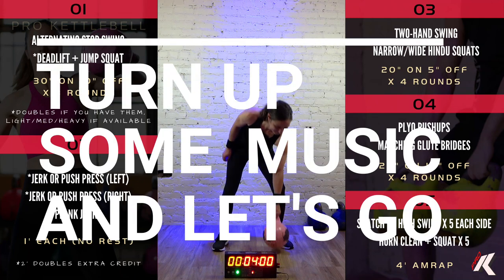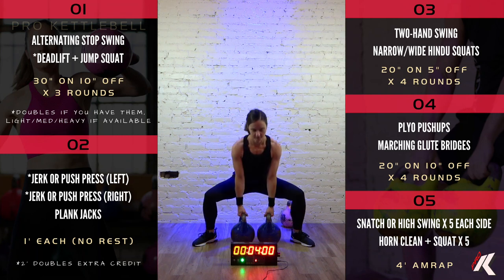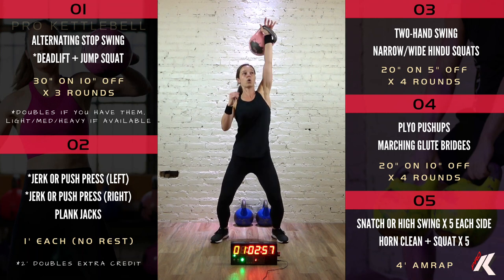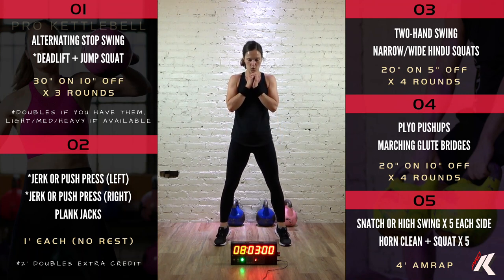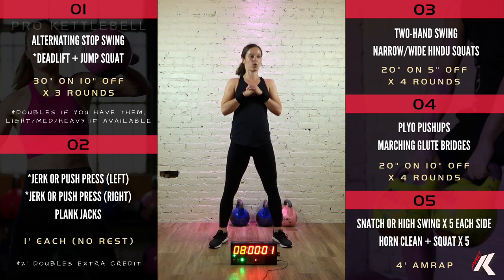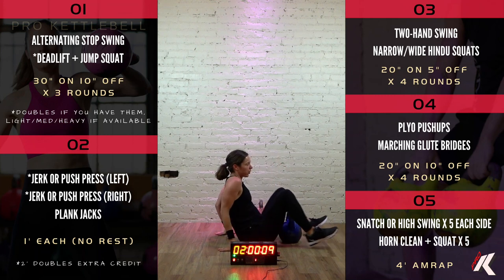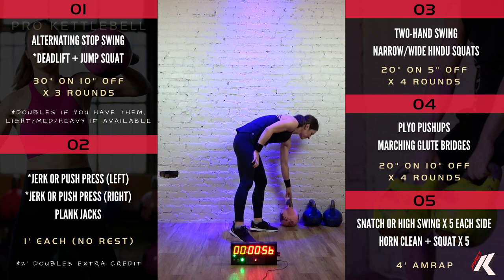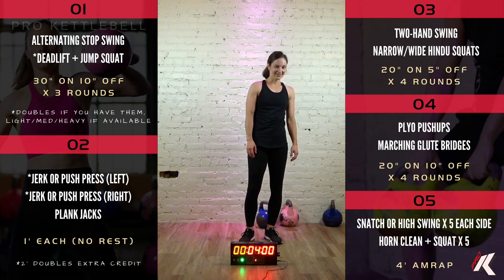Strength & Conditioning Kettlebell Workout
Prokettlebell.com FREE WORKOUT FRIDAY!

No fussing with timers or mix-and-matching workouts and exercises.  Here's this week's expertly designed Free Workout Friday (includes warm up and cool down).

Just follow along in real-time with the pace-setter, but move faster or slower (and use lighter or heavier weights) depending on your fitness level.

Designed as a single kettlebell workout, you'll have the option to use pairs if you have them.

Love it?  More classes than you can do are available on-demand right now.